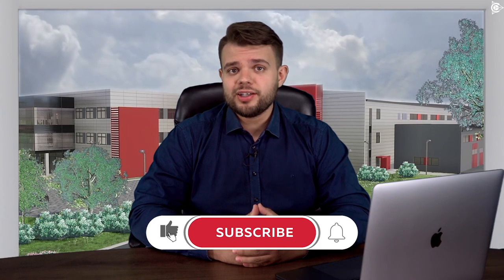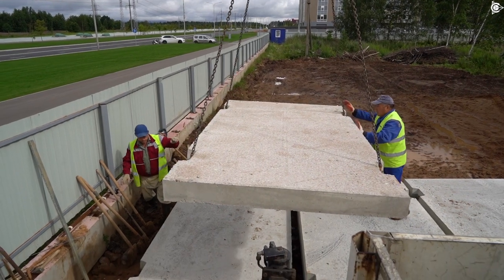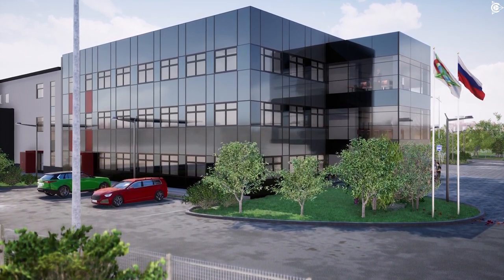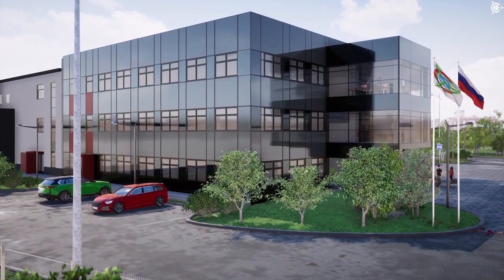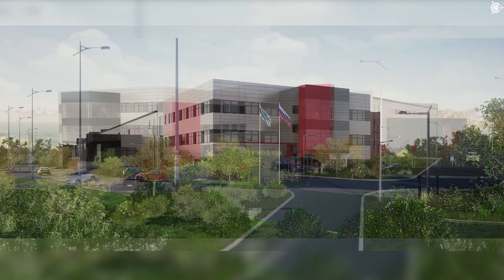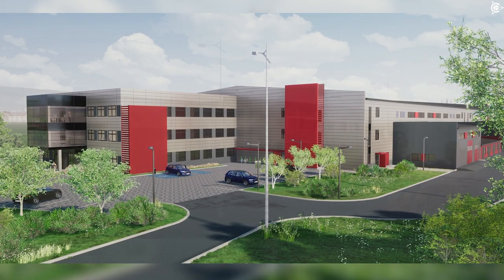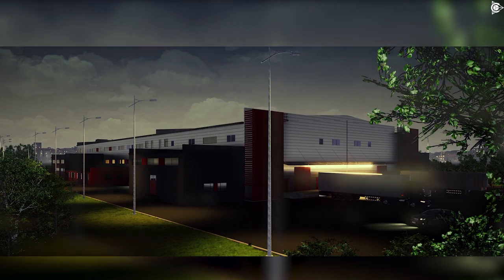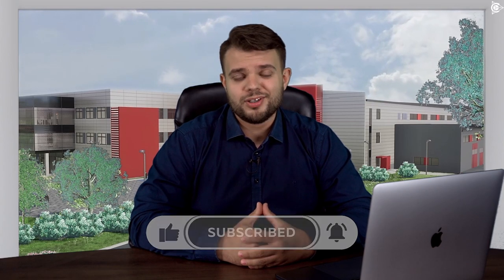The path to construction of SovElMash innovative center: what it was like and what will happen next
The best news of the last six months in the project is the construction start at the "SovElMash" site in "Technopolis "Moscow".

 The company's team have put all their efforts and skills to complete a number of tasks that may seem too easy to some of you, and unmanageable - to others. But while some people are speculating and being apprehensive, the team of "SovElMash" is acting and achieving the planned results, no matter what the obstacles are.

 We are offering you to remember what had been done in the course of 3 years before the construction activities began.

 • "SovElMash" prepares a project for the innovative center where the world's most efficient electric motors will be developed using the "Slavyanka" technology. The goal is to build this center on the territory of the special economic zone "Technopolis "Moscow" to make sure the company works in the best possible conditions. It is necessary to undergo a lot of checks and prove to the state commission that the company "SovElMash" is ready to implement such an ambitious project. It takes about 1.5 years to reach the goal.

 • "SovElMash" becomes the resident of "Technopolis "Moscow" in February 2019 and takes a lease for a land lot on the territory of the special economic zone, the "Alabushevo" site. Now it is necessary to carry out some organizational procedures related to obtaining the land lot and the new status: to sign the contracts and start preparing for the construction. This takes almost six months.

 • "SovElMash" together with the general contractor prepare the project documentation and the engineering survey results to submit to the state examination agency. It takes about six months to elaborate the project for the engineering center that is unique for Russia. On December 31, 2019, this very extensive document is sent for examination to Moscow State Examination Agency.

 • The experts thoroughly check the project documentation, provide their comments concerning the flaws that are then promptly eliminated by "SovElMash". The process is greatly delayed due to the serious errors made by the general contractor and the coronavirus pandemic. However, in May 2020, the state examination agency issues a positive report, and in June, the other regulatory authorities issue their approval too.

 On July 15, the construction activities start on the site.
 What is to be done during the first construction stage:
 • building a construction camp that meets all the modern requirements for workplace management;
 • connecting all the utilities, providing the Internet access;
 • arranging a checkpoint and a washing point for the equipment.

 What will the "SovElMash" innovative centre be like?
 The building with three floors will be located on a land lot of a bit more than 2 hectares. The main part will consist of two complexes: administrative and production. The administrative part will include the management and designer offices as well as the checkpoint, showroom, dining facilities and conference room. The production part will be engaged in making small-scale pilot batches of electric motors, quality control and testing the designed models. It will also include the storage facilities and infrastructure.

 The innovative center is planned to be built in 2 years if the external circumstances, including the pandemic, do not postpone the deadline.

 "SovElMash" has a lot of interesting and challenging tasks ahead. The team is determined to cope with them and launch the design and engineering department for developing unique motors.

 Invest with maximum profit up to and including July 29 — at 23:59 Moscow time this day, stage 13 in the project funding ends. From July 30, the investment shares will cost more.

 The investors who supported the project at the early stages and have not yet closed their installment plans have the opportunity to increase their investment packages at the date-of-purchase discount. This extremely profitable offer is also valid until the end of the stage.